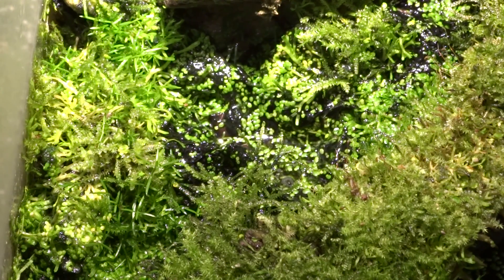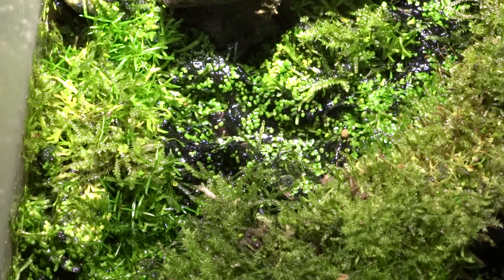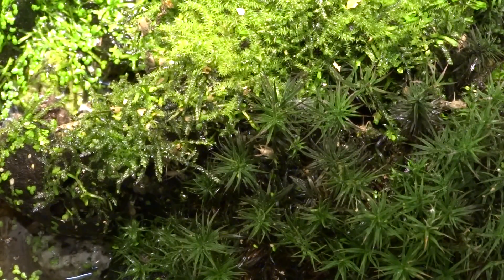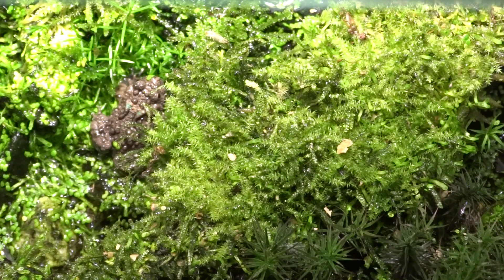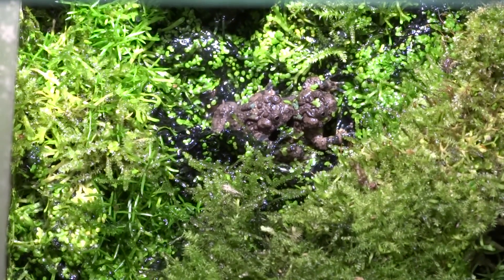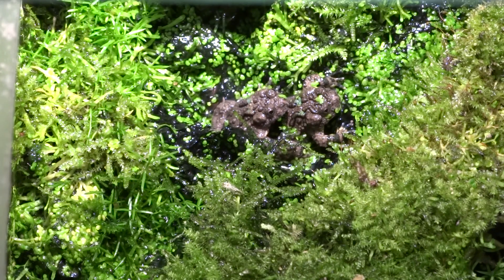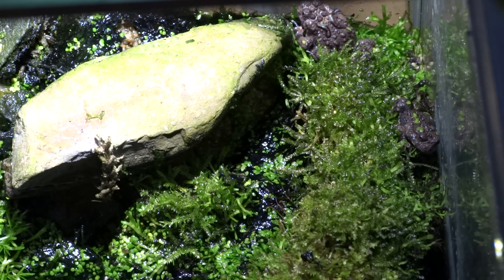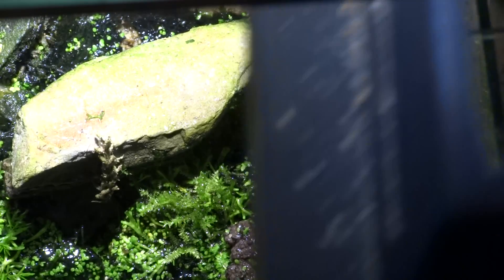GIANT FIRE BELLIED TOADS - Grobina (Bombina) maxima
Well I finally got around to filming them!

They started out at about a centimetre long, likely around 8mm, and now closing in on 4 centimetres long and I filmed them.

With everything else I am involved in, my health issues along with Doctors and stuff it gets a little hard to find the time and the space to do things.

If your unfamiliar with these but know what Oriental Fire Bellied Toads are these are like giant forms of them.

Now they always listed these at about 8cm long but I would not be surprised if they are longer. I have seen Oriental Fire Bellied Toads reach about 6cm along with Italian Yellow Bellied Toads close to that too and these look way bigger when fully grown.

I, of course, will film these when they are fully grown and if needs me, beside a ruler.

While tagging these thing the option of 'Yunnan Firebelly Toad popped up and I clicked on it.

Though I cannot be sure what these are and there are four species of Grobina in all ...

Grobina lichuanensis ..
Grobina fortinuptialis ..
Grobina microdeladigitora ..

..are the other three.

There may well be more as China and the Himalayas are a very big place and highly likely many unexplored areas and whole valleys.

Would be a dream to visit there and take a real good look around.

The change in genus, if someone was not BS'ing the name, is one of the times I agree with the change. Chondropython to Morelia, for instance, I do not!

When these metamorphose you cannot keep them in low water as you would all other Fire Bellied Toads. All the European species of Yellow Bellied Toads (six I believe in total and possibly more) and the Oriental fire Bellied Toads are all extremely adept at hanging about in water when they change.

These, on the other hand, will drown and whereas all Bombina will eat bloodworm immediately when metamorphosed these will not.

Other than the yellows and reds of the undersides the similarity ends.

The adults I first looked at, in the hundreds I am talking about, all seem to have differences in the belly colours and patterns.

I noted that the bigger adults also had bigger heads and with smaller amounts of bright colour on the underside always red.

The smaller ones mostly had smaller heads in relation to the red ones and had more of the brighter colour which always seem to be yellow.

Rather bizarrely the red ones resembled the European Fire Bellied Toads in belly colour and pattern, minus white dots, while the yellow ones resembled the European Yellow Bellied Toads.

But the European Bombina's eastern range limit is thousands of miles away from the bigger Grobina's western edge.

Which put paid to the smaller species mimicking the larger more poisonous ones.

Unless tens of thousands of years ago or far more they did overlap.

Sometimes so called experts forget these little details especially when speaking of parallel evolution.

It was one big land mass at some point and we do not know what lived where while they were evolving.

Hopefully one day some bright spark will come up with a trick to work this out?

Or maybe fossils may be found to suggest mass migrations took place?

As well as the four known Yellow Bellied Toads ...

Bombina variegata
Bombina kolombatovicii
Bombina pachpyus and ...
Bombina scabra ...

...I believe the Bombina variegata from the eastern range in Russia and Western edge in France to be two different forms, perhaps sub-species?

I also know of two forms of Bombina kolombatovicii with one being dark olive and the other a light olive. Once again perhaps sub-species?

I think there may well be two types of Bombina pachypus too? One darker on the upper most body and the yellow is instead a deep orange-tangerine colour. Marbled dark and light blue on the mouth edges, hands, feet and flanks too on the orange form.